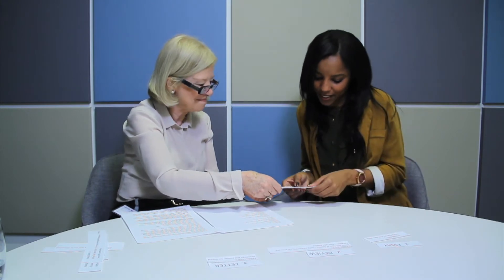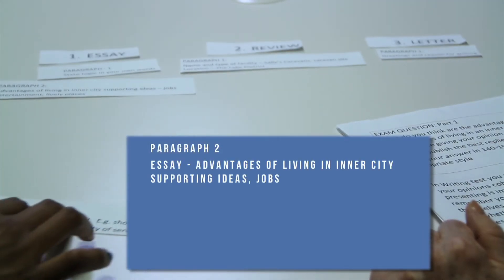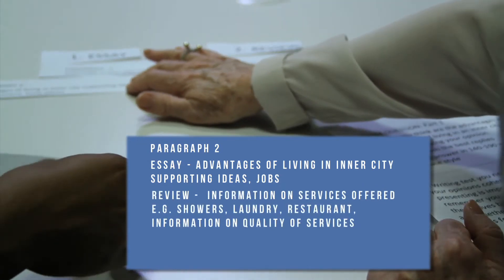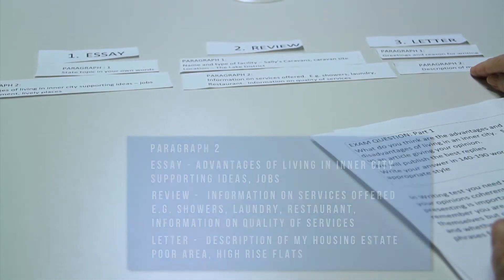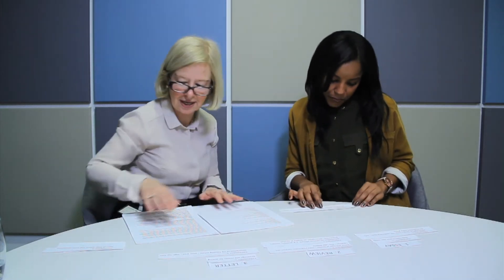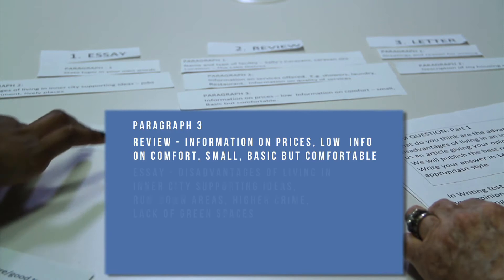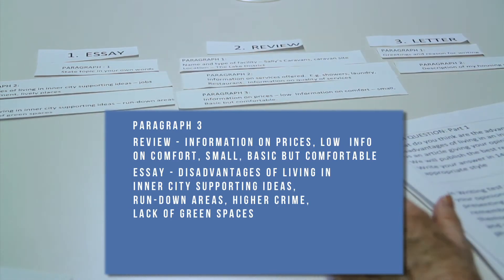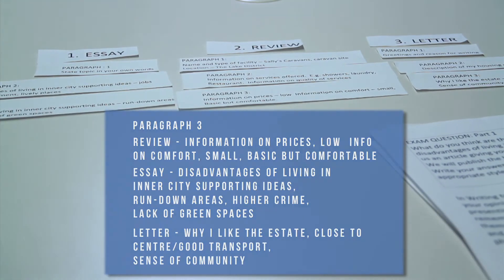Teaching tips for First & Advanced exams: Writing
Watch this video for helpful tips and advice for preparing your students for Cambridge First and Advanced writing exams.